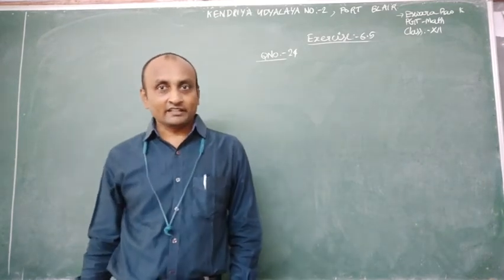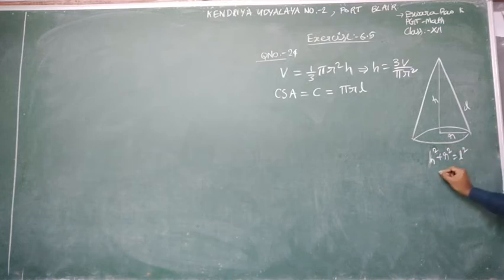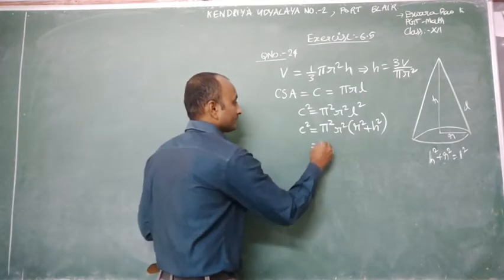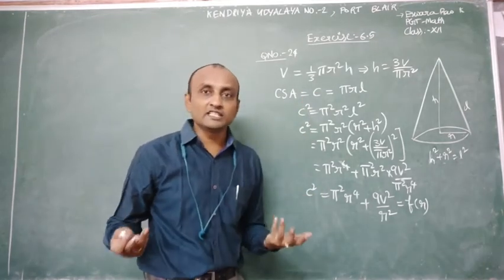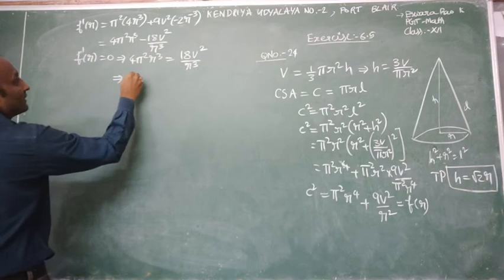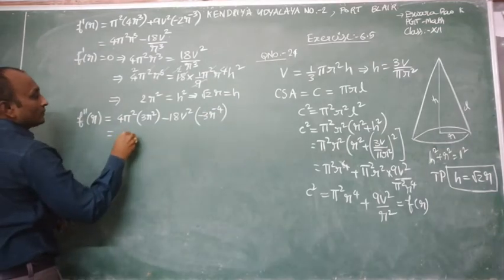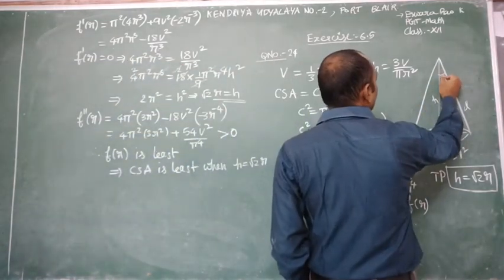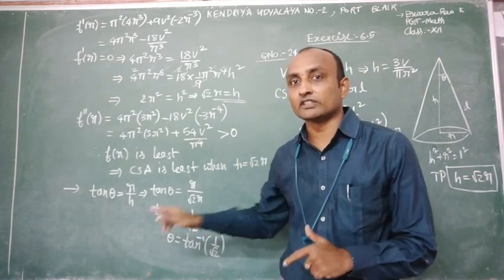Solution for exercise 6.5 question number 24 of class 12th Mathematics by Eswara Rao Kintali sir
Show that the right circular cone of least curved surface area and given volume has an altitude equal to root 2 time the radius of the base